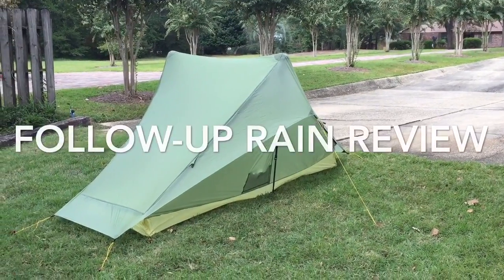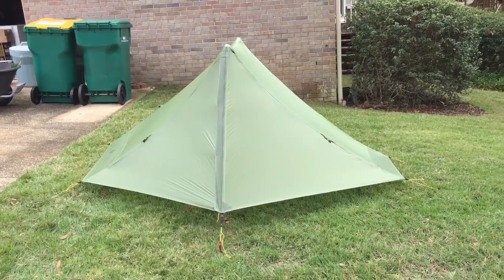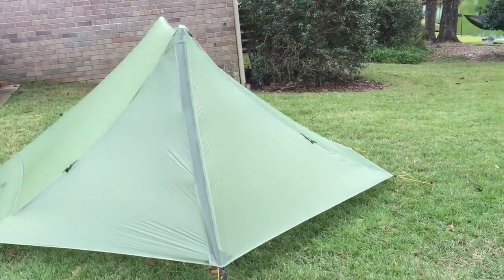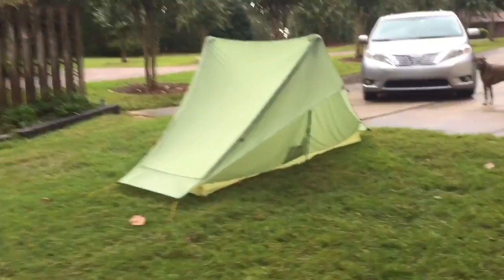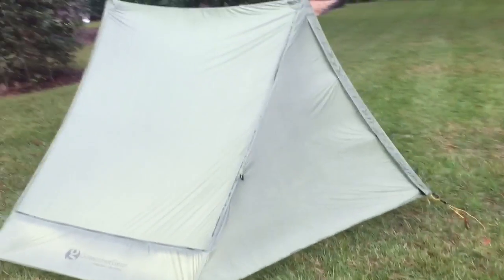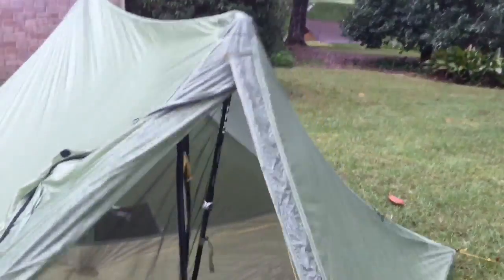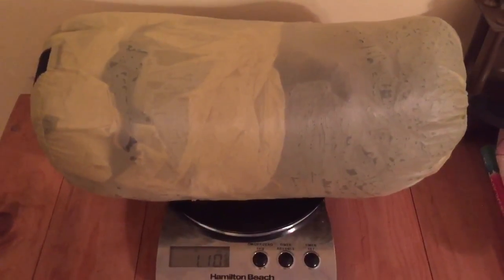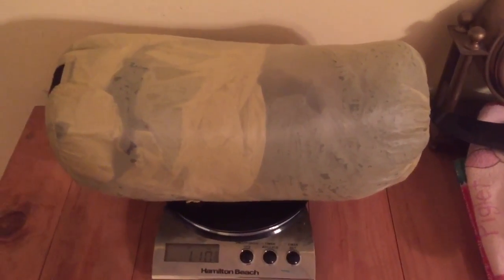Gear Review: Rain Test Follow-up on Gossamer Gear’s “The One” tent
This is a rain test follow-up on Gossamer Gear’s “The One” Ultra Lite backpacking tent. Was pitched overnight during 4 hours of steady rain